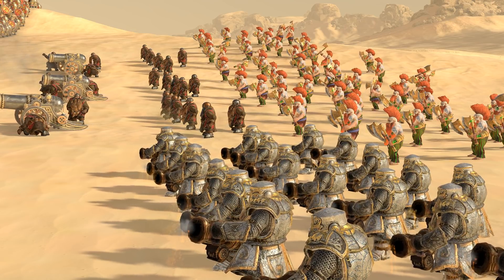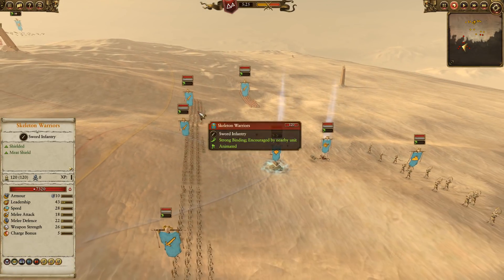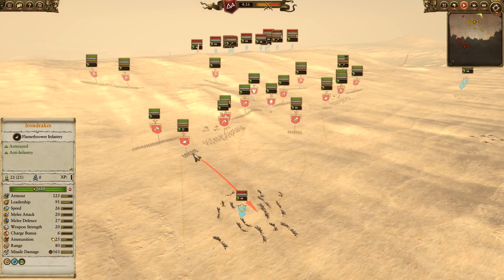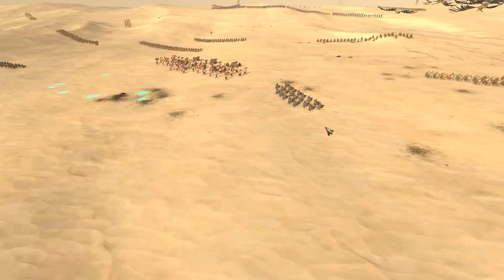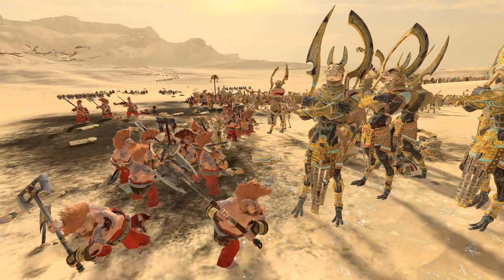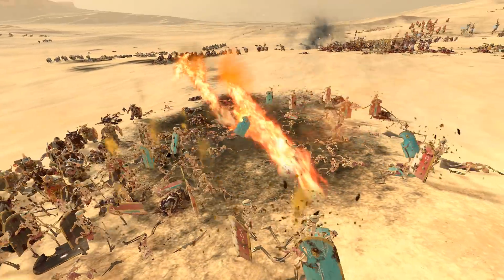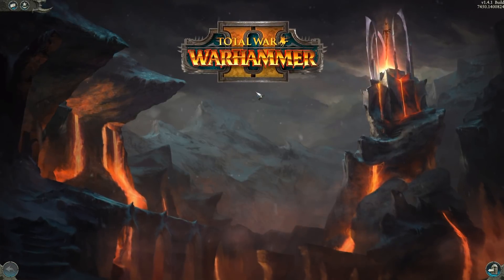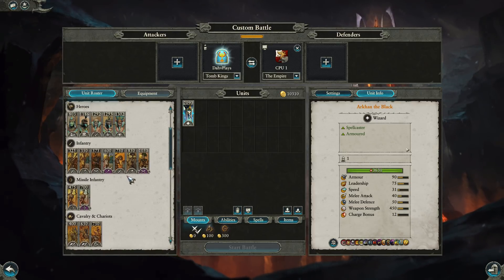Irondrake Roadkill Roast - Dwarfs vs Tomb Kings // Total War: Warhammer II Online Battle